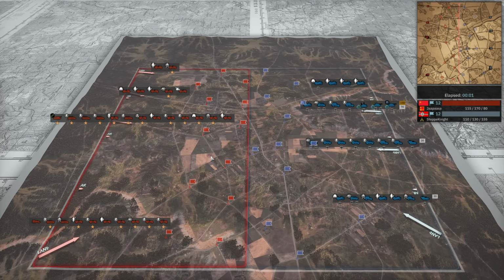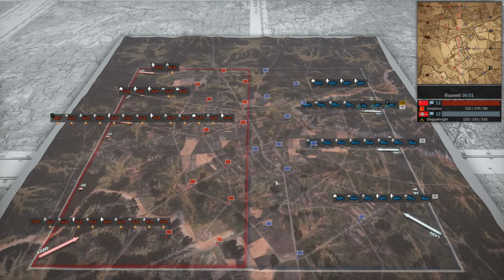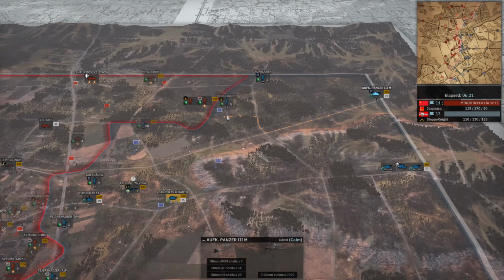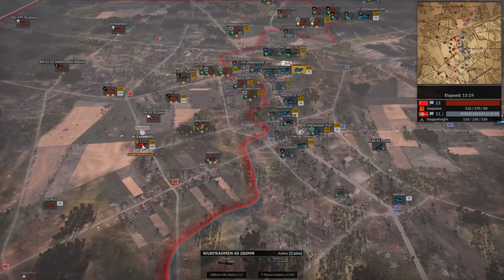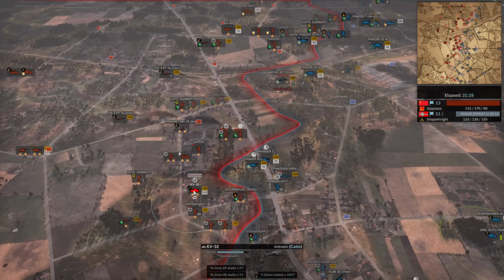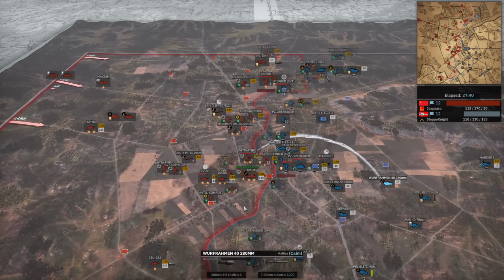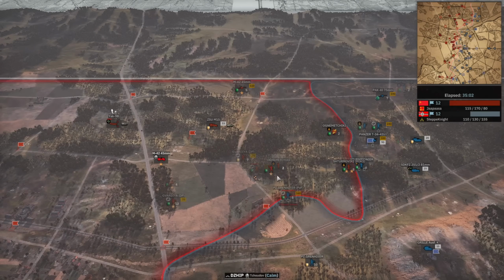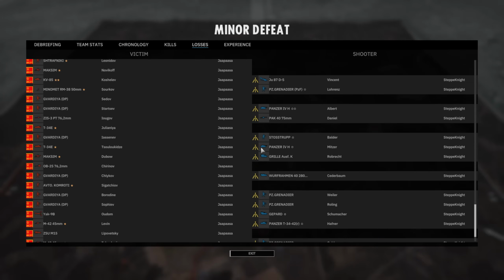Huge Strikes and a classical matchup - SD2 League Semi-Finals Jaapaasa vs SteppeKnight Game 2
Game 2 between Jaapaasa and SteppeKnight brings us a classical matchup with 20. Panzer on Bal vs 26. Guard on Mav on Zbuczyn.

0:00 Intro
1:24 20. Panzer
4:08 26. Guard
7:37 Deployment and Map
11:35 Action starts